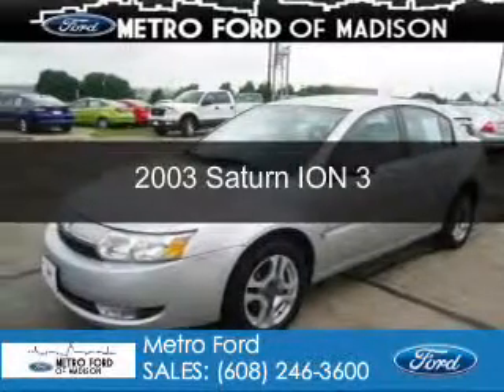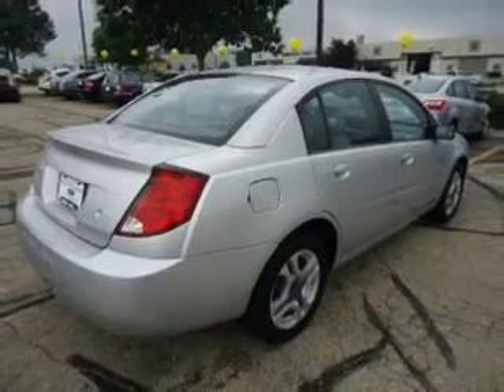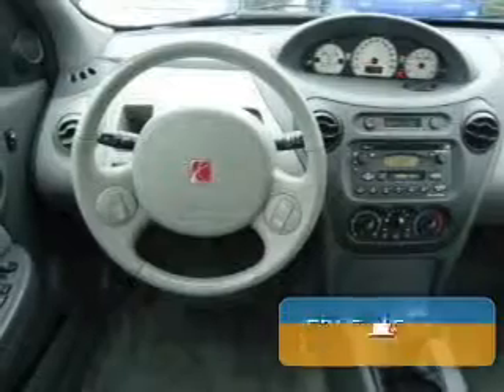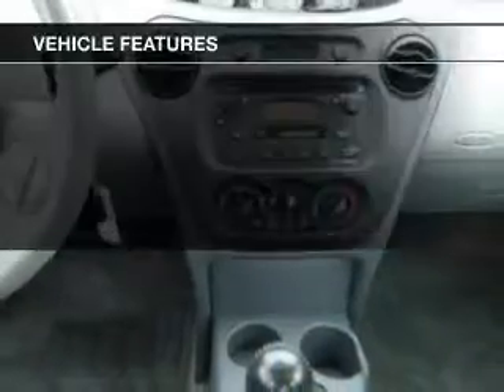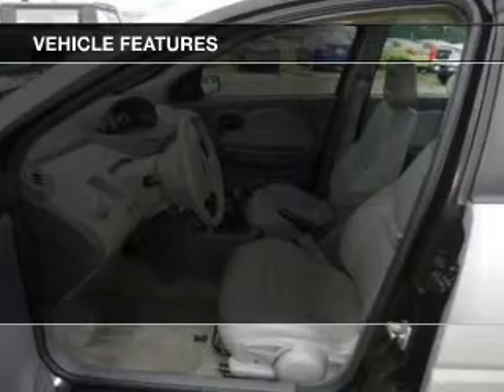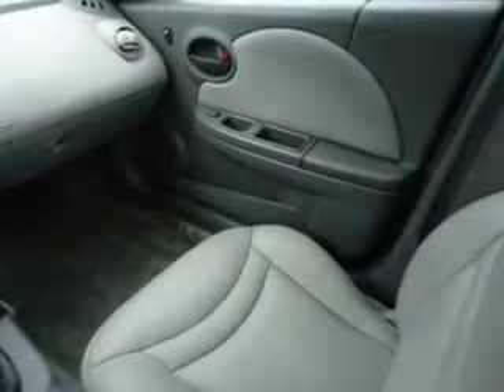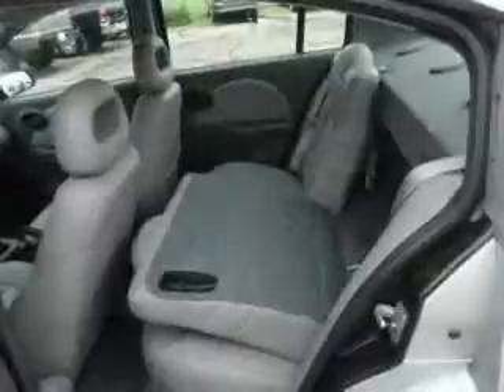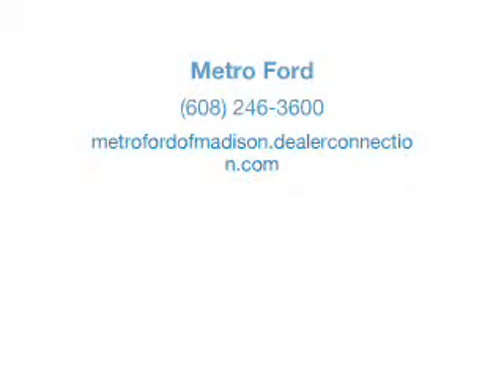2003 Saturn ION - Madison WI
Phone:
Year: 2003
Make: Saturn
Model: ION
Trim: 3
Engine: 2.2 liter inline 4 cylinder 16 valve
Transmission: 5-Speed Manual
Color: Silver
Mileage: 73783
Address:
5422 Wayne Terrace